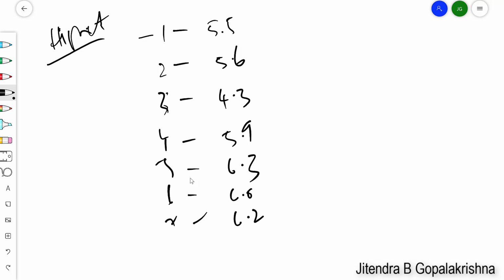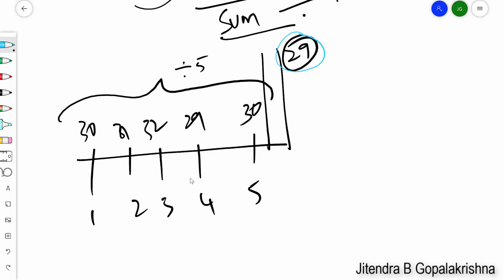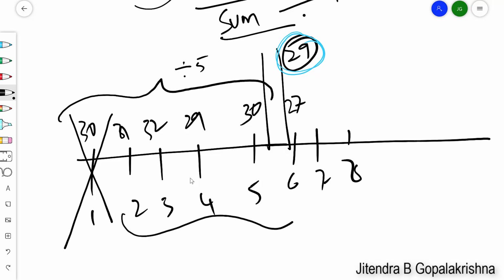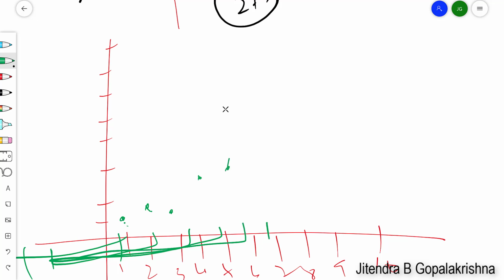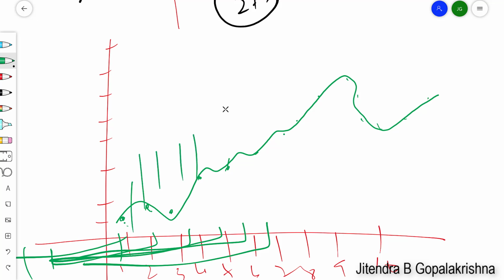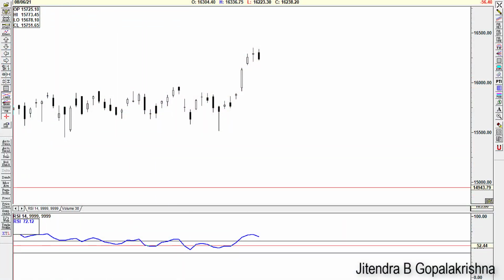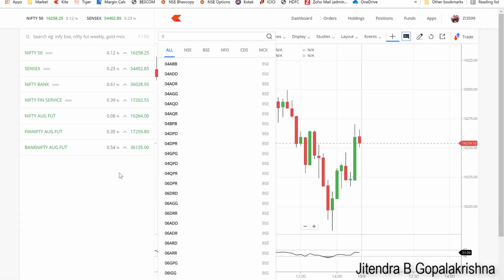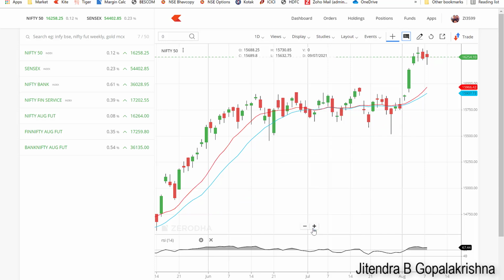Mod6 - P07 Simple Moving Average | Decoding Stock Trading: Free Beginner's Stock Market Course